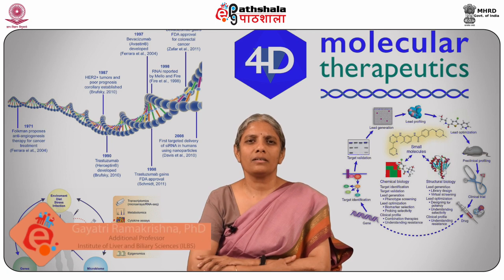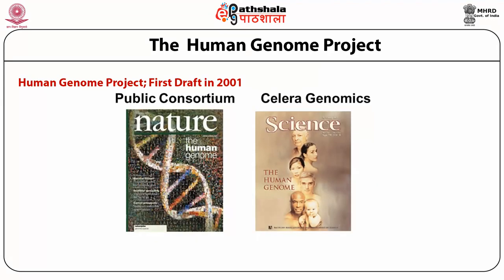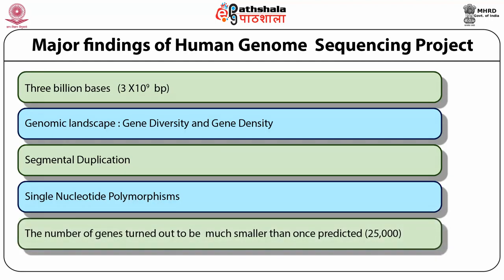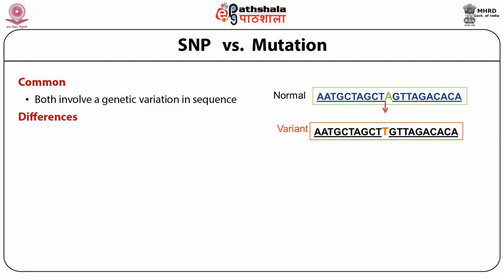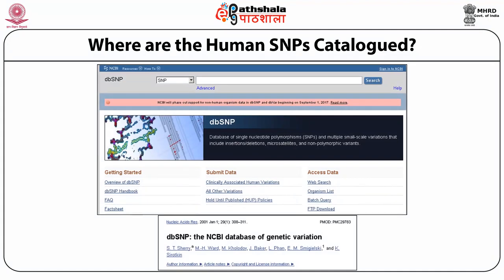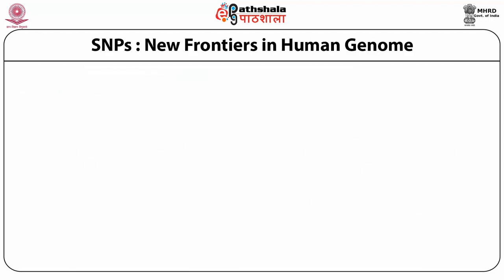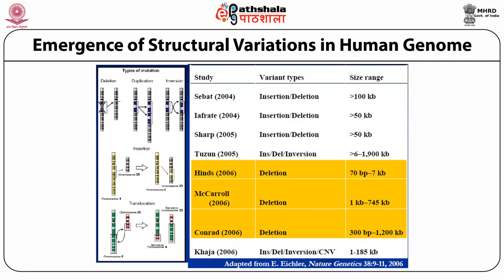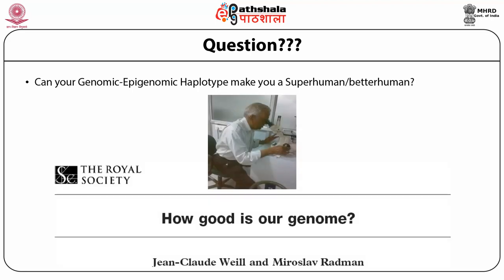frontiers in human genome